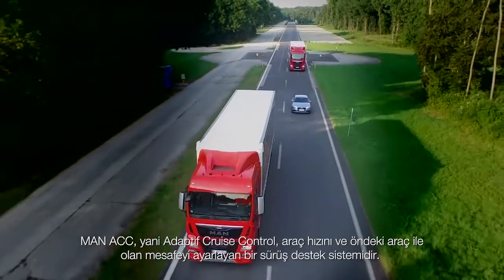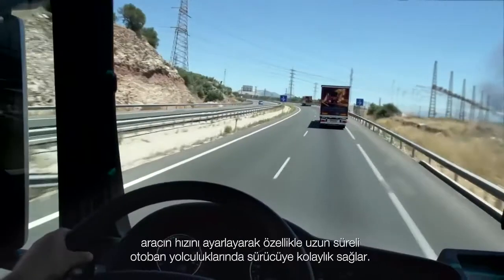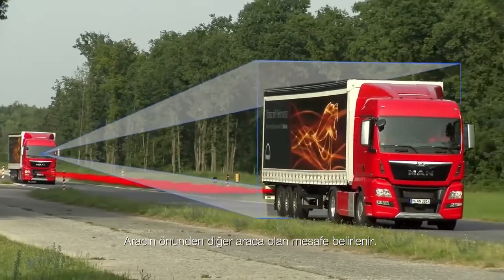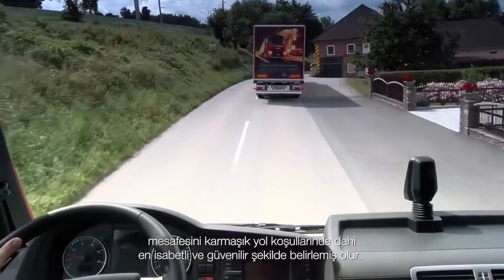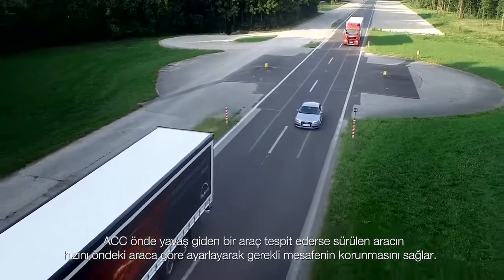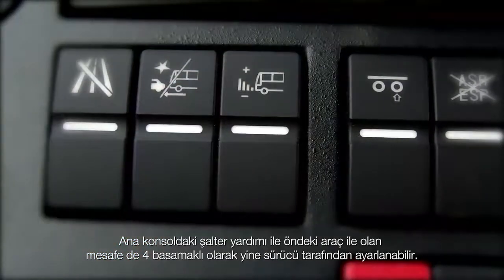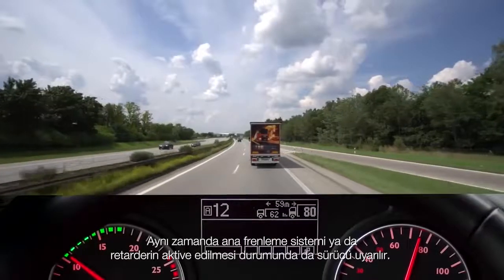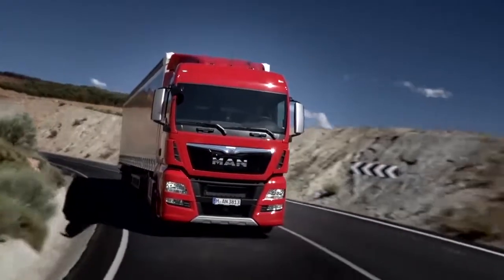MAN-Adaptive Cruise Control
MAN ACC, yani Adaptif Cruise Control, araç hızını ve öndeki araç ile olan mesafeyi ayarlayan bir sürüş destek sistemidir. Devamı videomuzda!